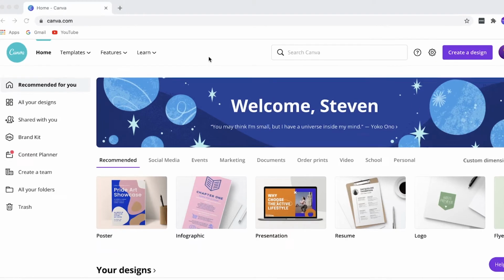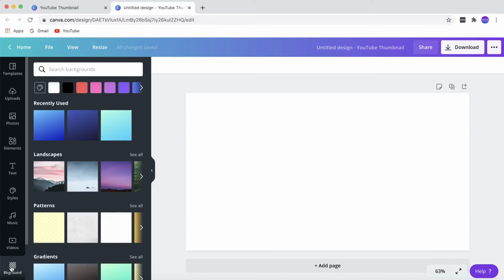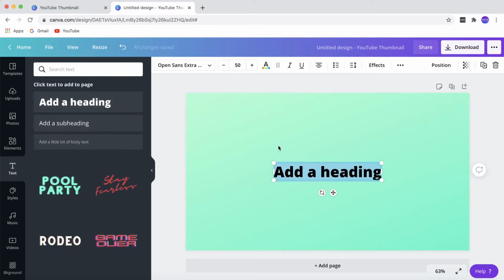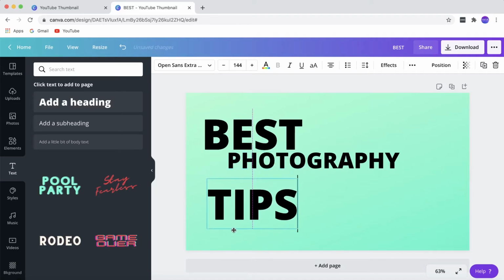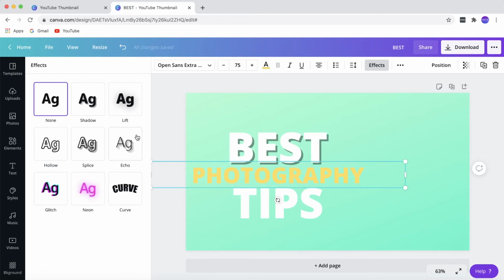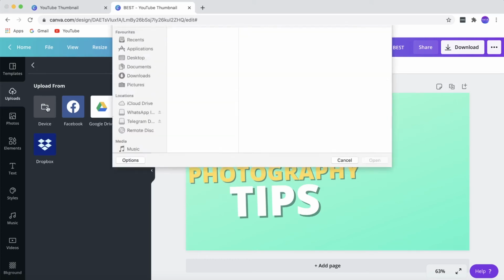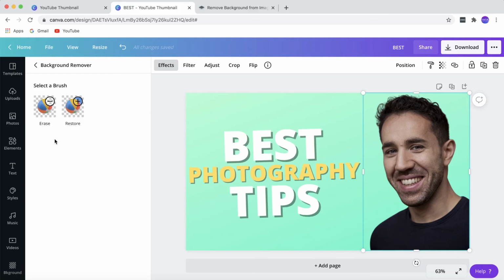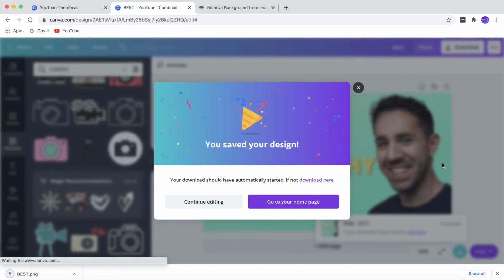How To Make A Youtube Thumbnail With Canva (EYE-CATCHING THUMBNAILS!)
Do you want to learn how to make a Youtube thumbnail with Canva? Well that is exactly what I am going to be showing you in this video. Knowing how to make a Youtube thumbnail with Canva is a great skill to learn because you can get started designing on Canva for free. This Canva tutorial gets right to the point and you will learn how to make a Youtube thumbnail with Canva without all the fluff.